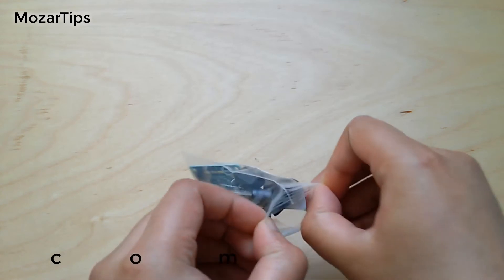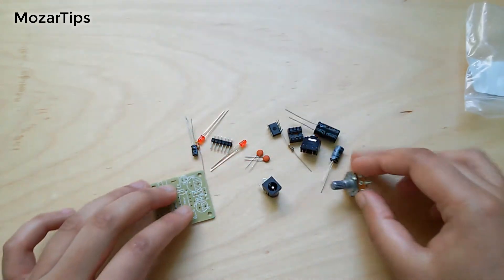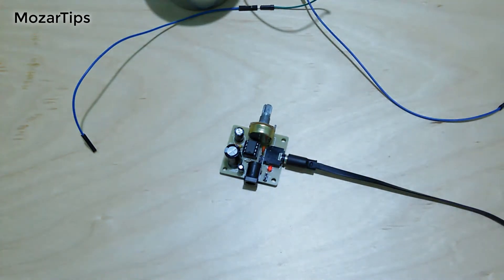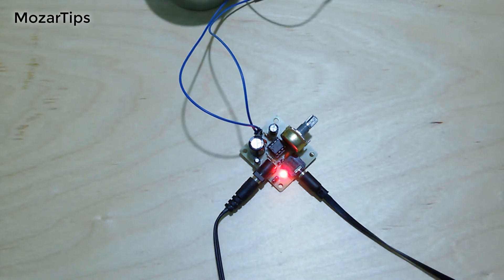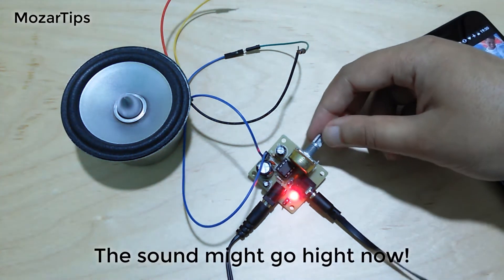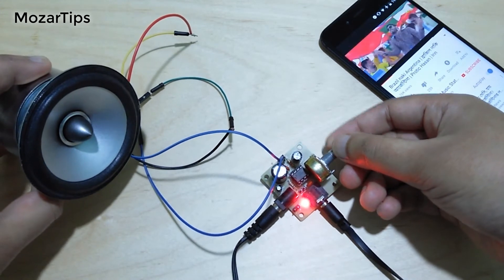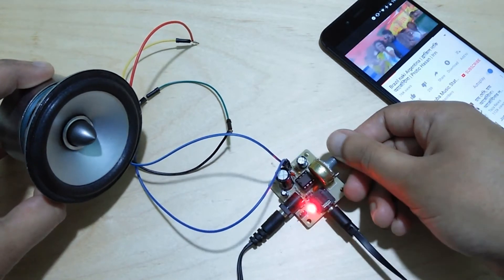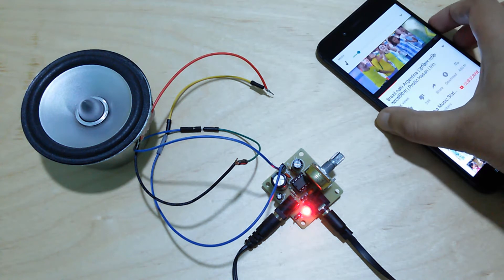DIY MINI AMPLIFIER CIRCUIT 🔊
Kit using the audio amplifier chip LM386, a simple external circuit, the audio signal is amplified. Circuit is simple, less use of components, easy welding. Sound volume are good, low cost, widely used in small speakers and other equipment.

Operating voltage: DC 5 ~ 12V;
Driver Speaker: 0.5W-10W Speaker 1;
PCB Size: 36 * 39mm

lm386 amplifier module,
amplifier driver board,
how to make simple volume speaker,
audio amplifier circuit,
how to make amplifier speaker,
how to make circuit powerfull signal booster,
lm386 audio amplifier circuit,
0.5 w 10 w lm386,
lm386 mini amplifier board module,
lm386 audio amplifier module,
lm386 mini amplifier board,
make mini amplifier,